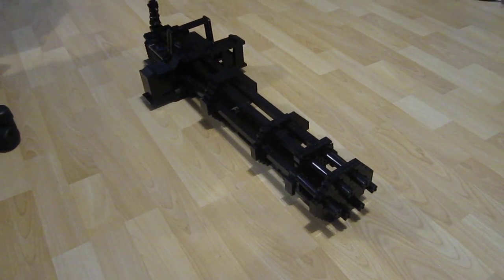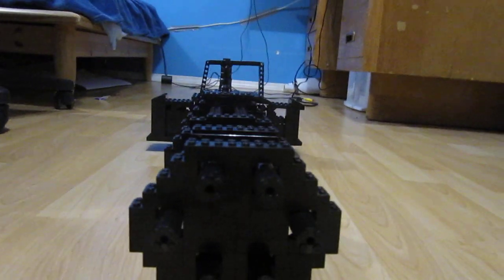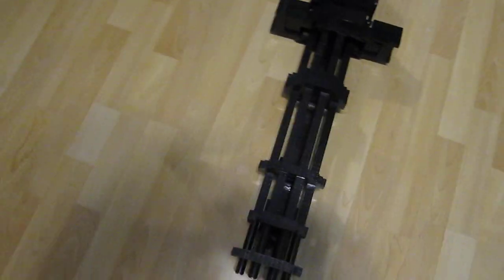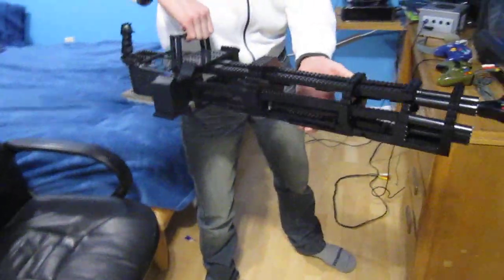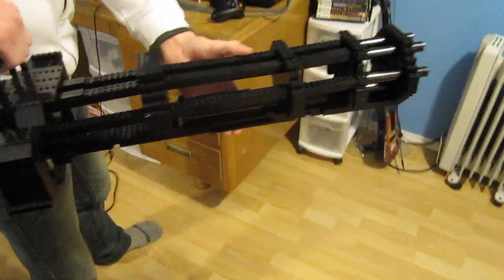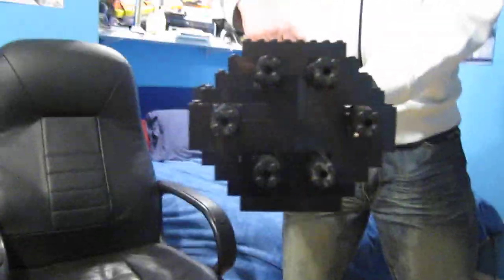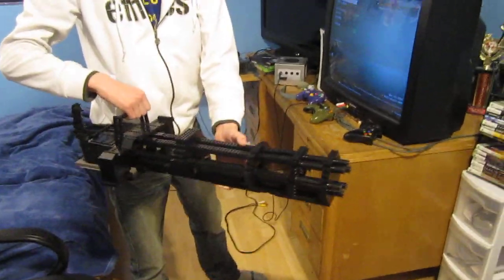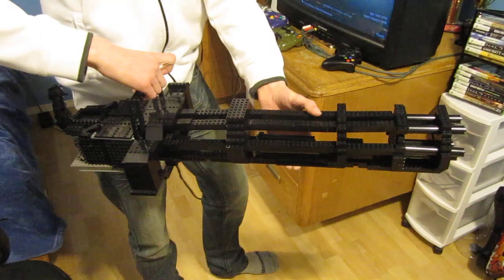LEGO Death Machine - Black Ops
We bring the "Death Machine" mini-gun to life entirely from LEGO bricks! Featured in Call of Duty: Black Ops as a zombies power up, and multiplayer score-streak, here is the chain gun's blocky real life replica!